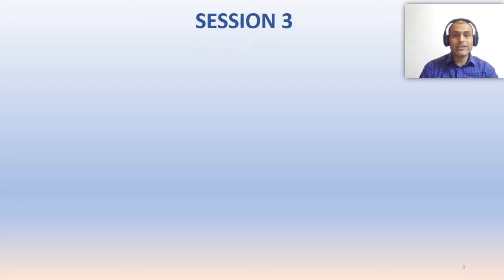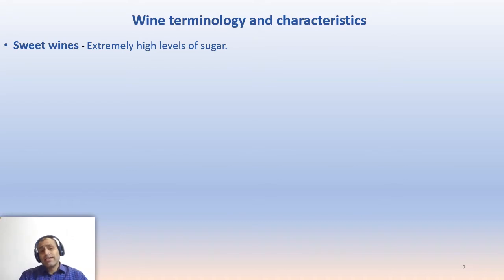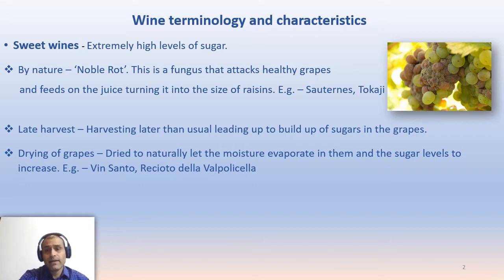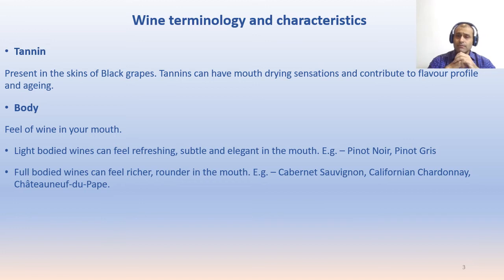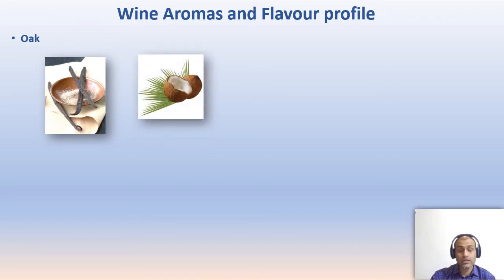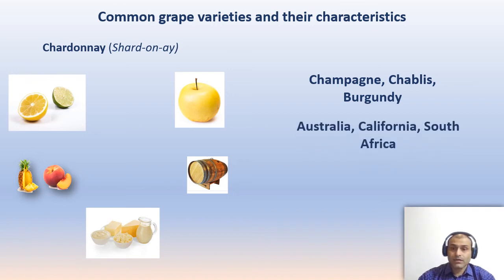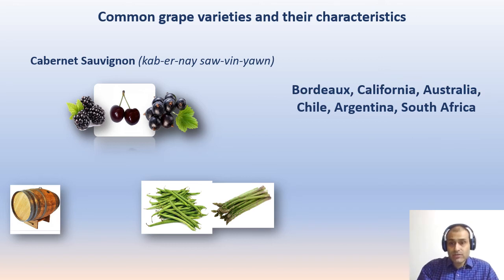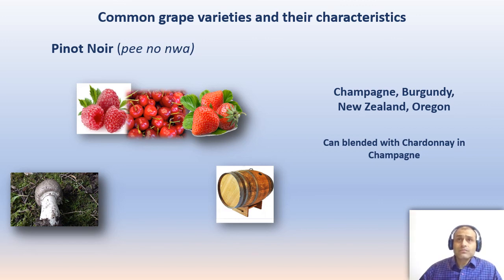Wines Level 1 Presentation Session 3